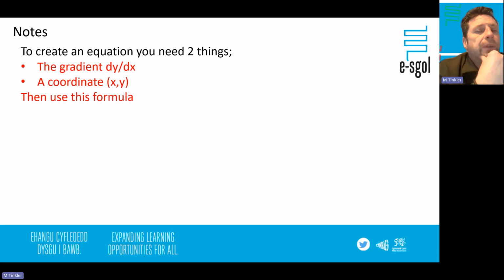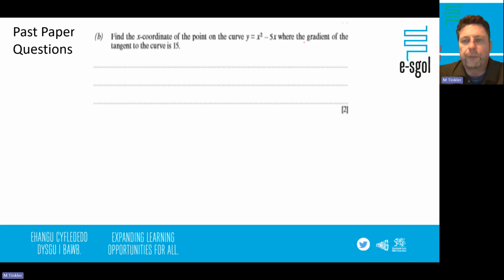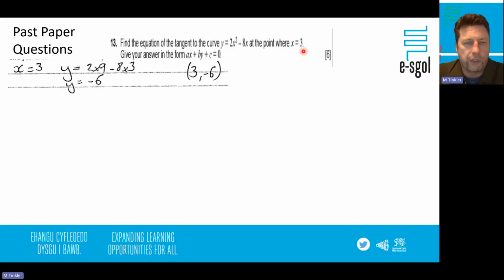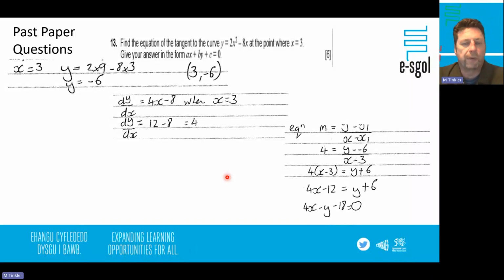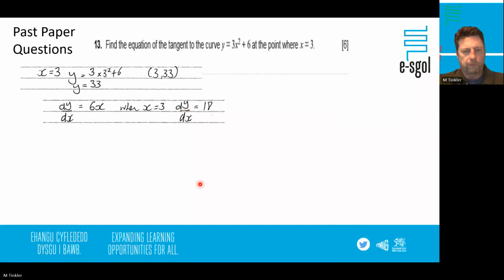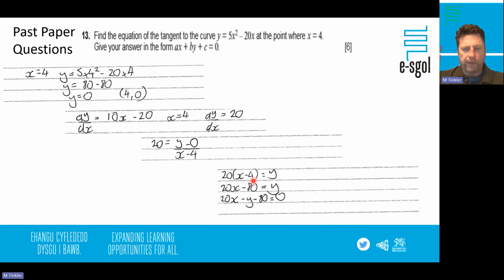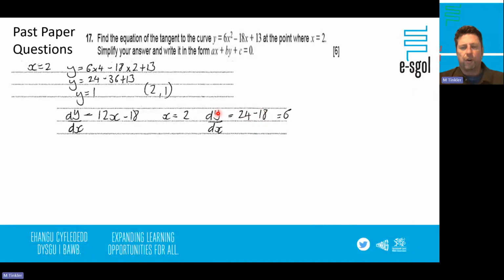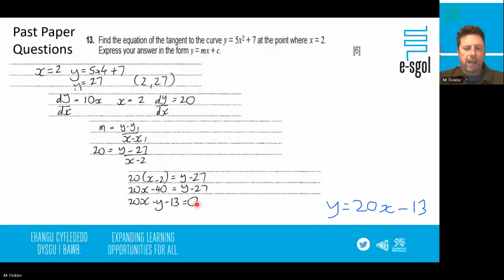Equations of Tangents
Level 2 Additional Maths - Equations of Tangents